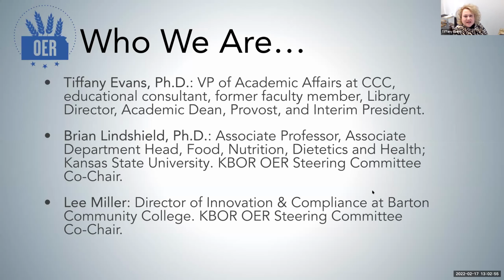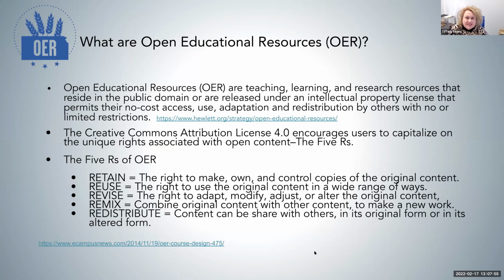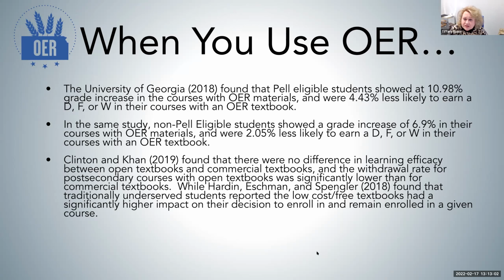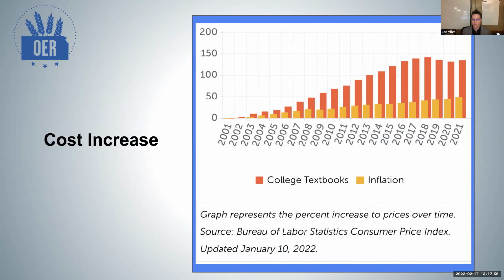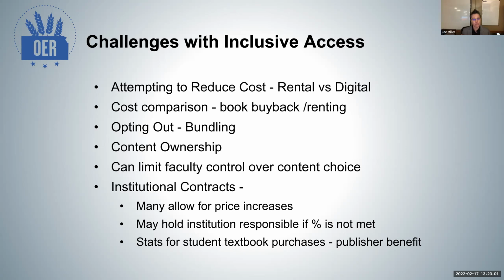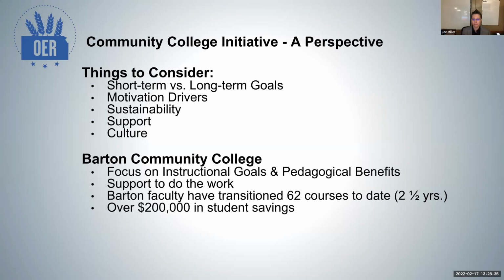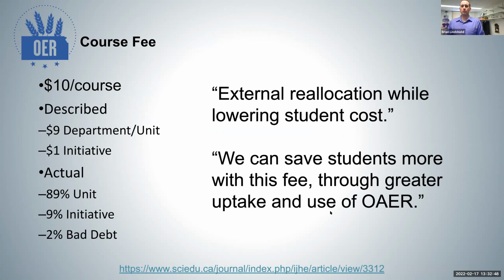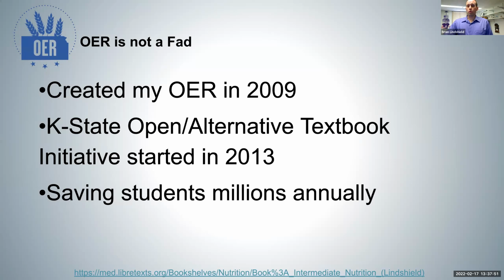OER 101 for Administrators & Boards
This session will discuss topics and provide awareness of different issues that impact students and faculty as it is associated with OER or open education.  Some of these topics include, defining OER, OER impact, resource awareness, and much more.